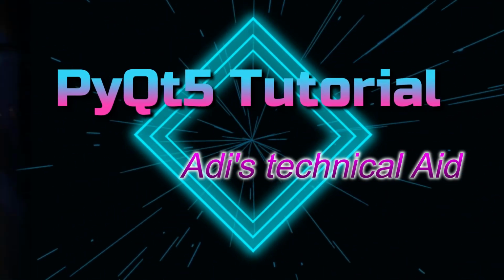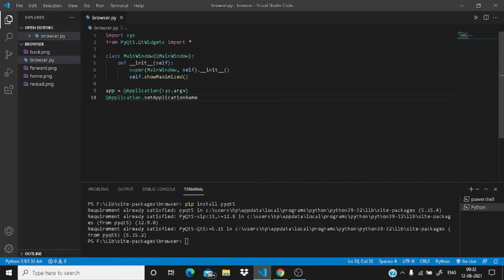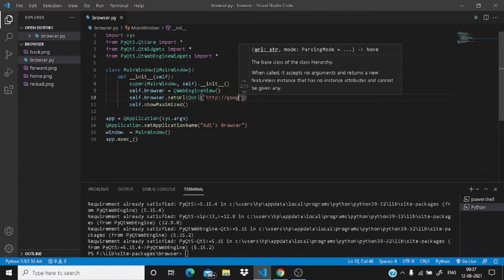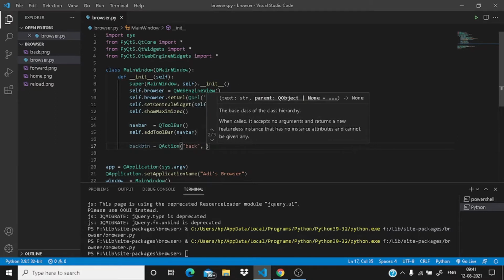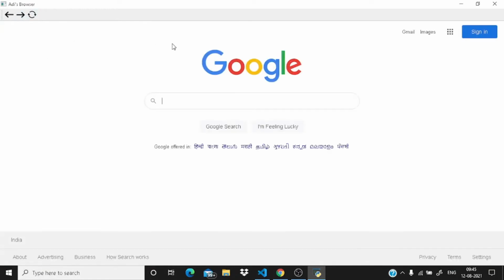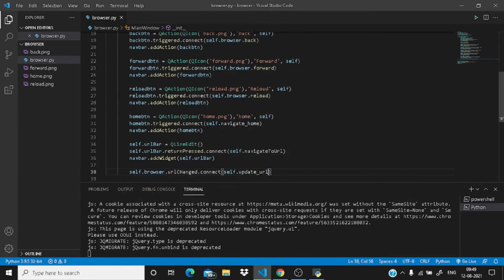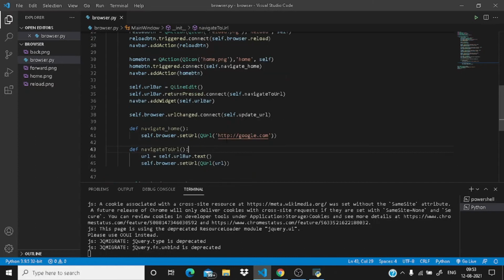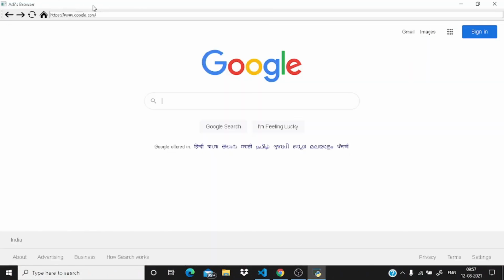Create your own browser using python @Programming Hero modified || python projects || pytqt5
In this video I discussed on how to create a your own browser using python. In this video I have used pyqt5 to develop a gui browser using python. Thus, this also a pyqt5 tutorial.

Scroll Below for code link !

Requirements to run this code :
1) Python 3.9.5
2) any code editor such as vs code, pycharm, etc.
3) PyQt5
4) PyQtWebEngine

How to install PyQT5 ?
Ans - To install PyQT5 type in your terminal : pip install PyQT5

How to install PyQTWebEngine ?
Ans - To install PyQT5 type in your terminal :  pip install PyQtWebEngine

This is a very nice python project as well as a nice pyqt5 tutorial.This is one of my most researched videos.

Next video on : how to create a tabbed browser using python ?
That video will be a modified version of this video. Later on we will also create favorites , bookmarks etc.

I will be coming up with new cool stuffs regularly in this 10-day video challenge.

Is programming hard ?
Not any more. I will make it very easy.

If you are still reading this description type a comment :100